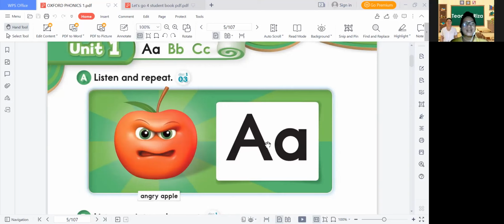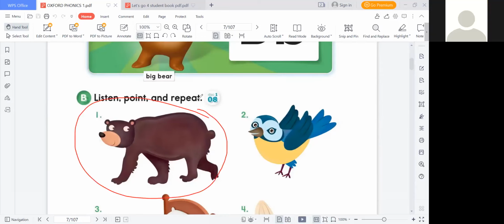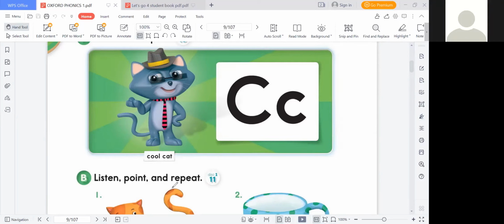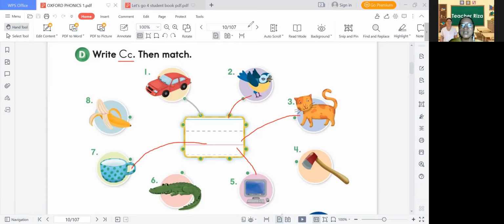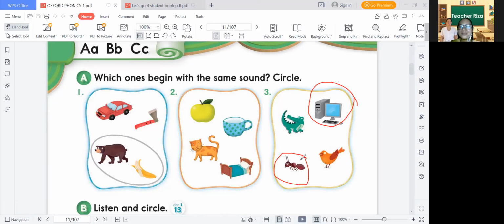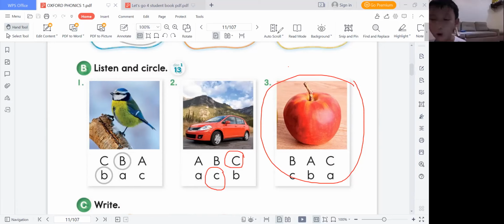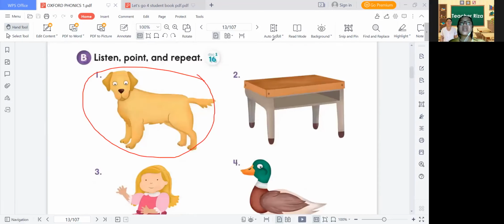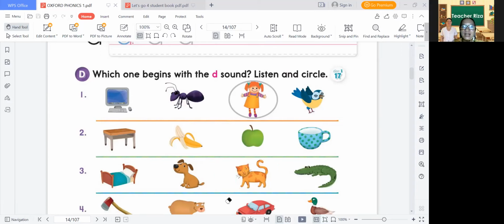Test Thanh Hoa|Học Tiếng Anh Online|Learn English Online